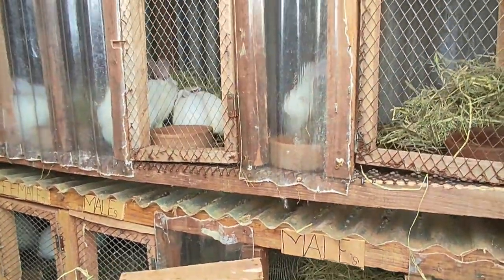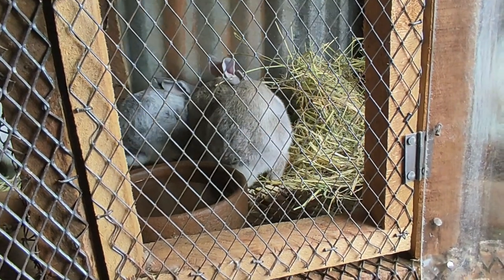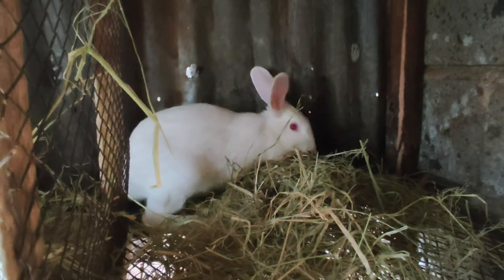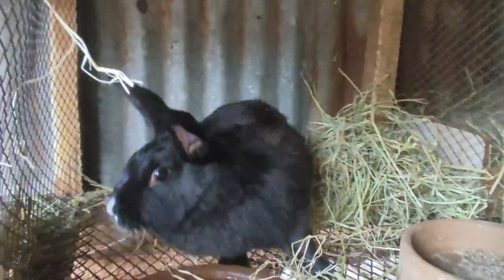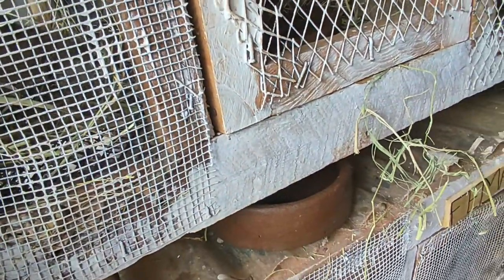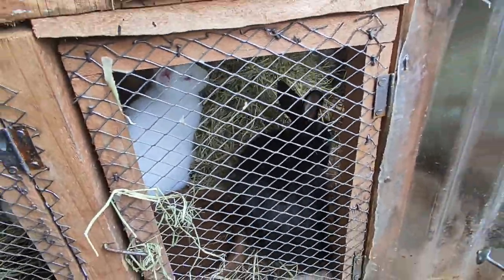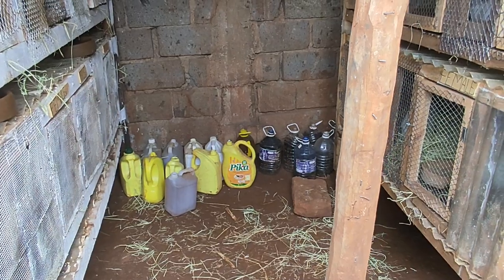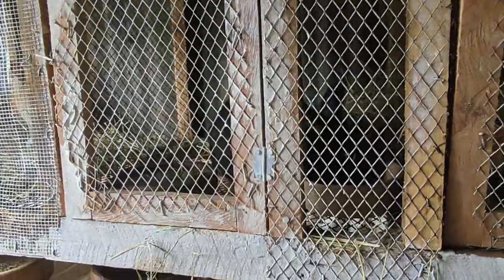I Started a Rabbit Farm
I decided to start a Rabbitry cause I Love rabbits and Rabbit farming. Rabbit meat has the lowest cholesterol  levels and is very healthy. Rabbit Urine can also be used in organic farming as pesticide and fertilizer together with the droppings.